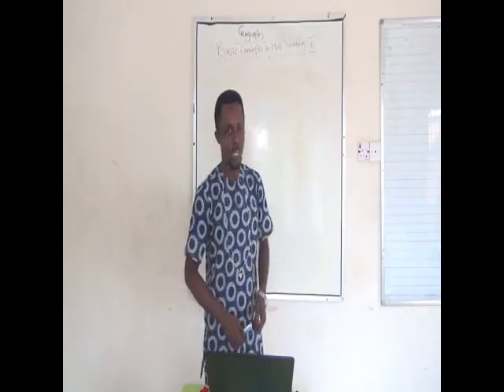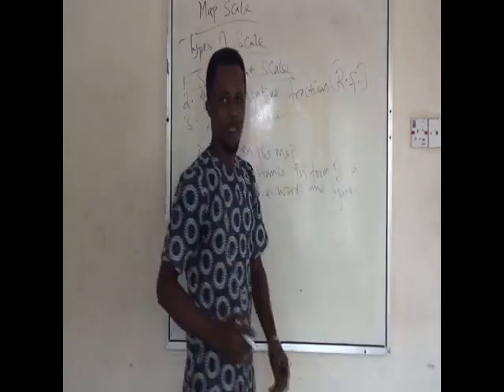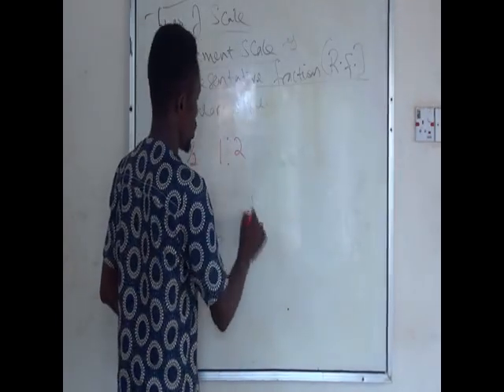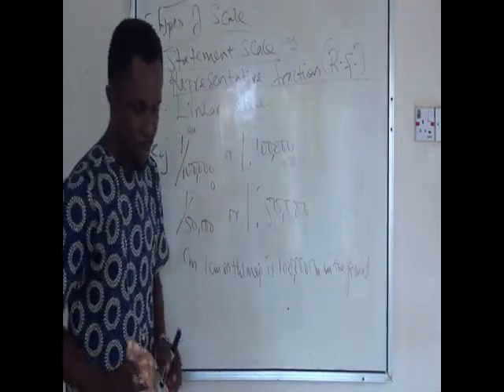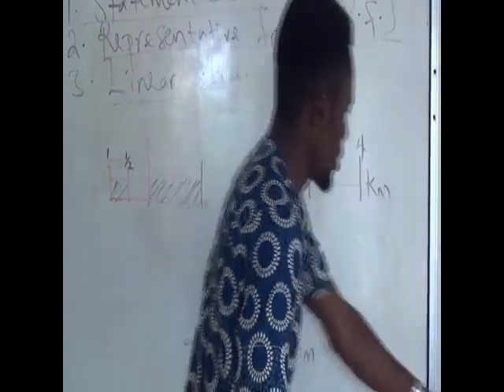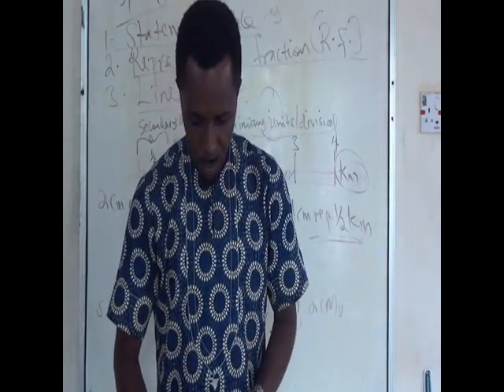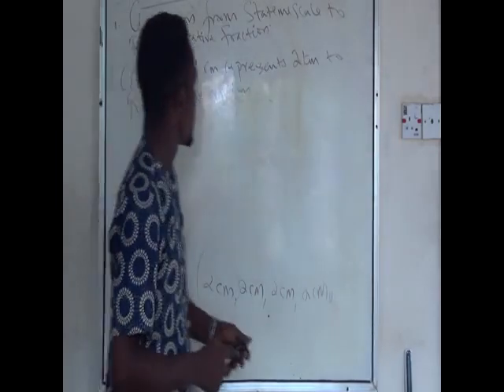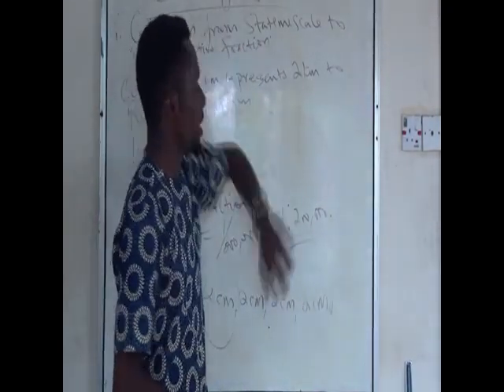MAP READING 2